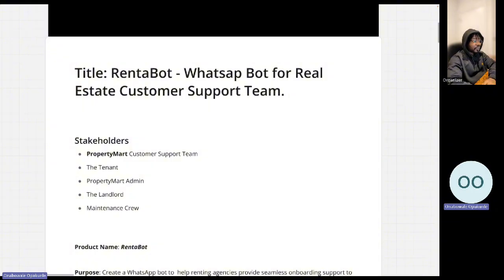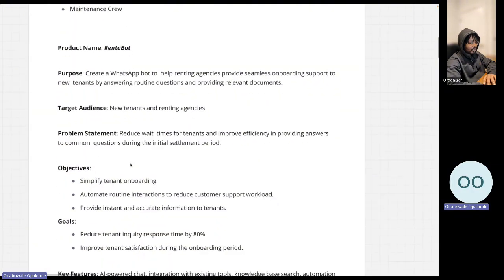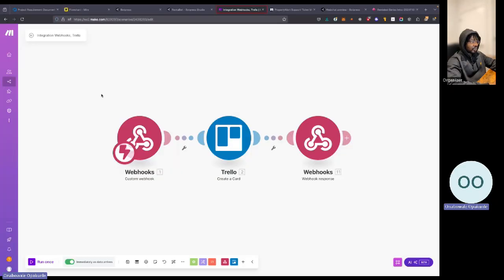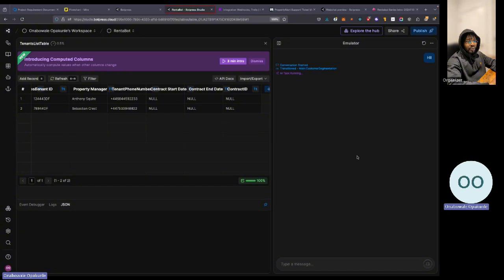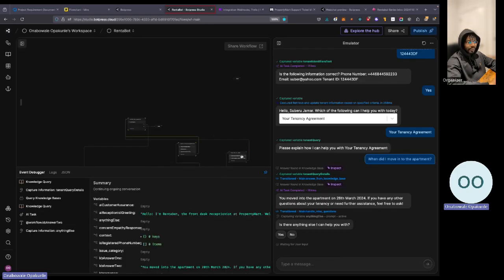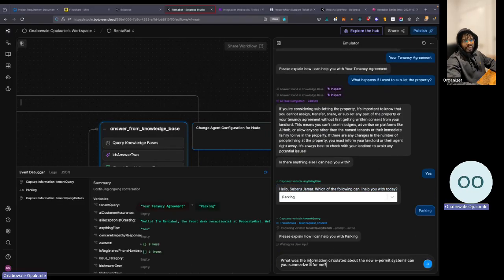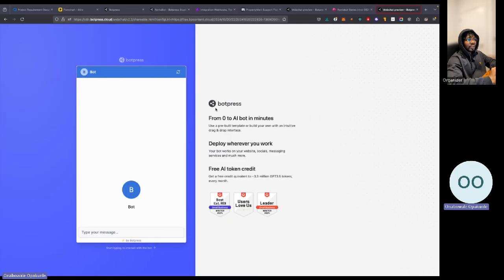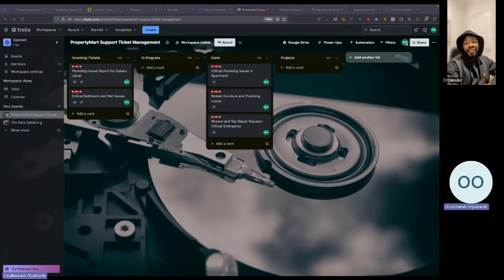Rentabot Minicourse Intro - Build an AI-Powered Chatbot with Botpress + Make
Welcome to the RentaBot Mini-Course! In this series, you'll learn how to build RentaBot, a fully functional web chatbot designed to assist rental agencies in tenant onboarding and support. We'll cover tools like Botpress, Make.com, and Trello to create a seamless and efficient chatbot experience.

In this video, we introduce the course, demonstrate the capabilities of RentaBot, and highlight what you will achieve by the end of this series.